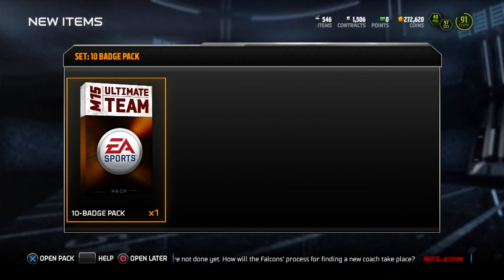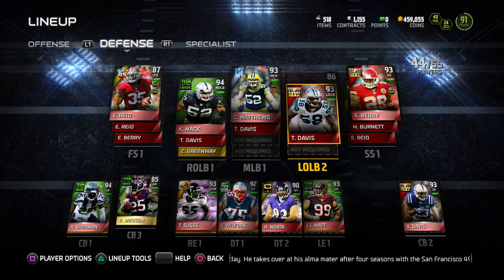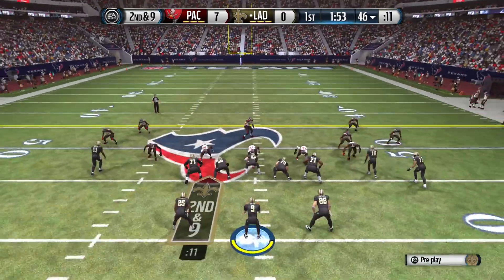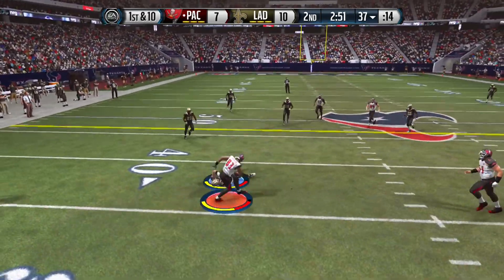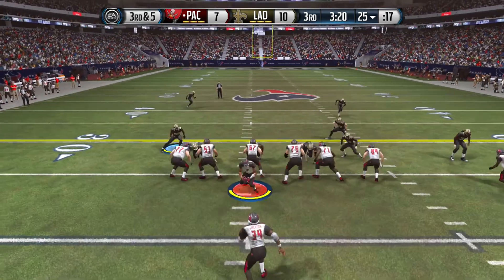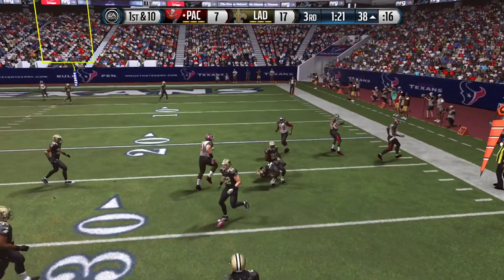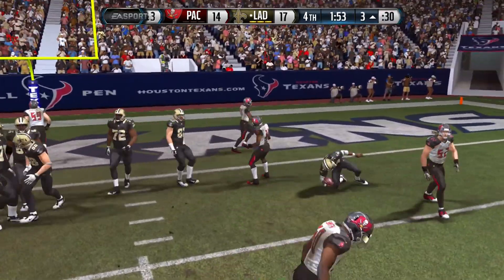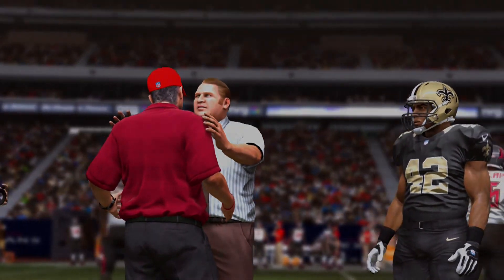Madden NFL 15 Ultimate Team- NEW Team, NEW Defense | 10-Badge Pack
Add me on snapchat: wafflealman